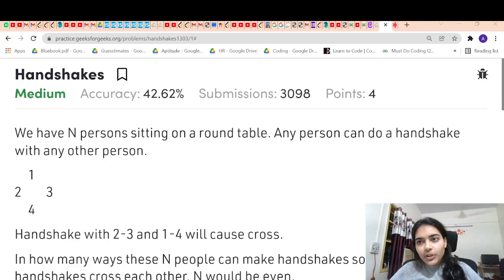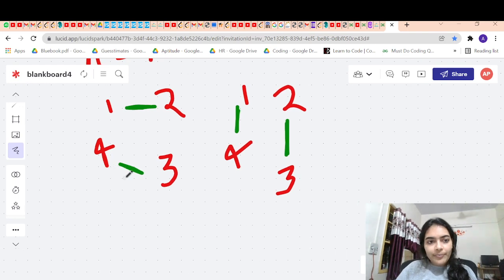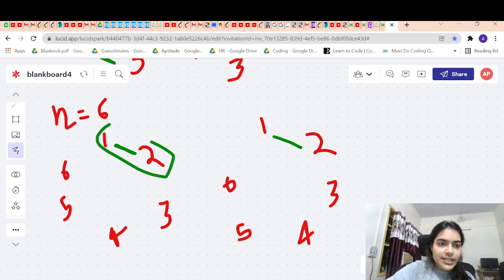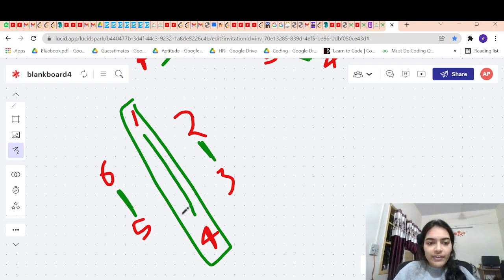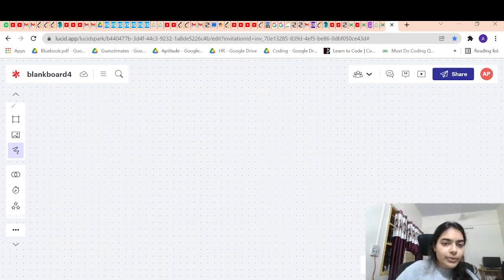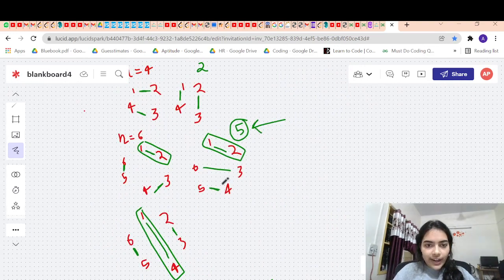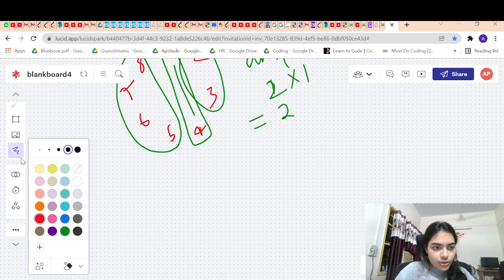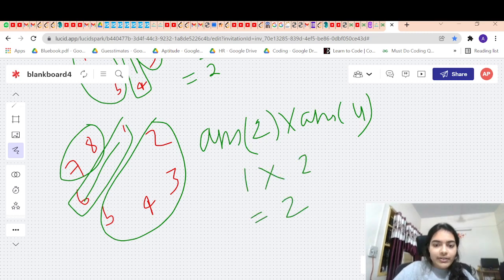Handshakes GFG problem of the day Dynamic Programming Amazon Interview Problem | GeeksforGeeks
Timestamps:
0:00 Reading the problem
0:44 Examples
5:00 Intuition to solve with n=8
9:00 DP Logic
10:30 Code
We have N persons sitting on a round table. Any person can do a handshake with any other person.

     1
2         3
     4

Handshake with 2-3 and 1-4 will cause cross.

In how many ways these N people can make handshakes so that no two handshakes cross each other. N would be even.